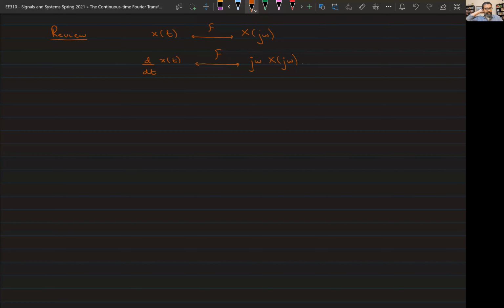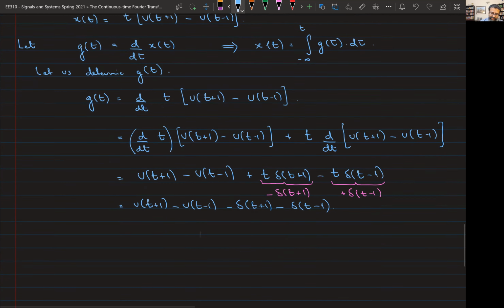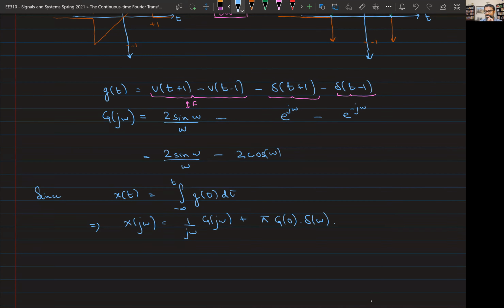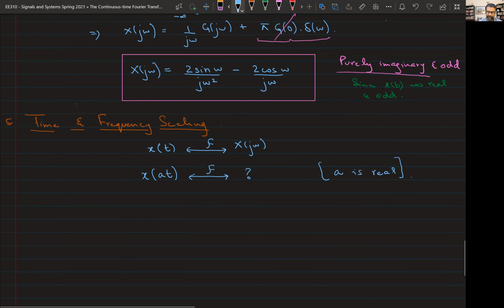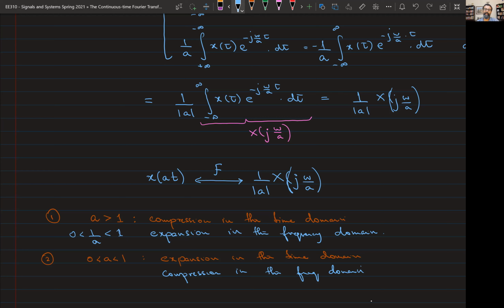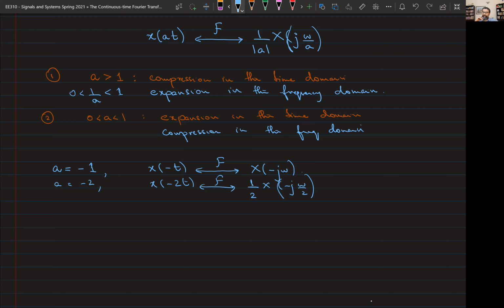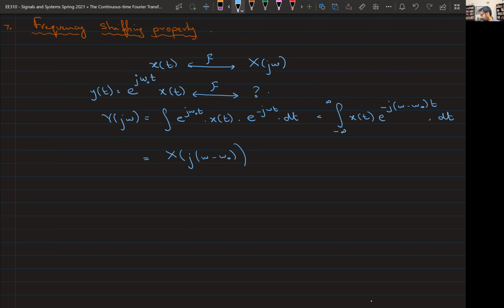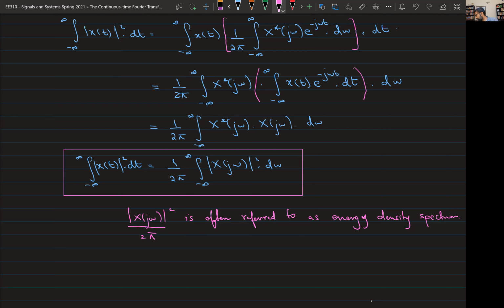EE310 - Spring21 - Lecture 18: CT Fourier Transform Properties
Lecture 18: Continuous-time Fourier Transform Properties

Time Stamps
00:00 Review of Differentiation and Integration Properties
02:13 Example: Fourier Transform of Truncated Ramp using Integration Property
27:16 CTFT: Time and Frequency Scaling
38:17 Compression in time domain is Expansion in Freq Domain (and vice-versa)
55:34 CTFT: Differentiation in the Frequency Domain
01:00:56 CTFT: Frequency Shifting
01:04:00 CTFT: Parseval's Relation
01:13:04 Energy Density Spectrum